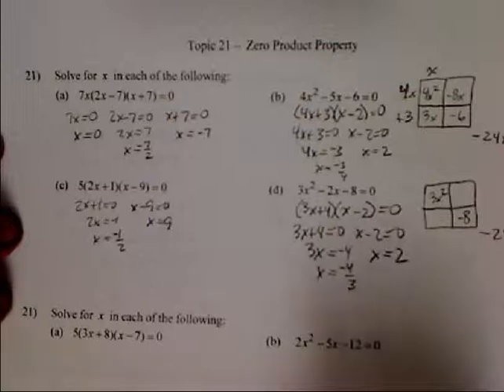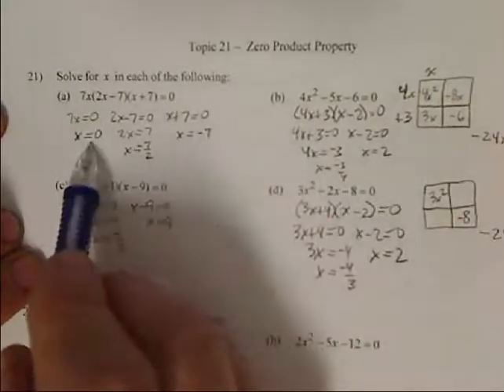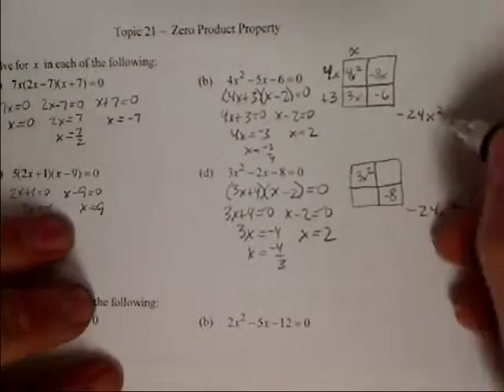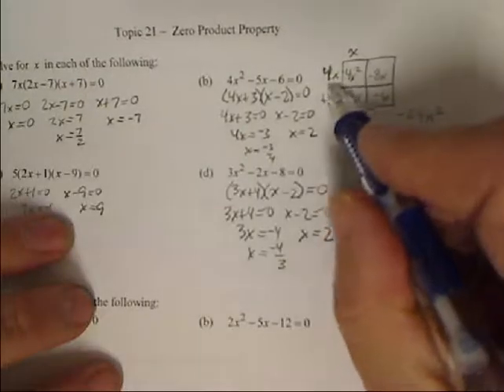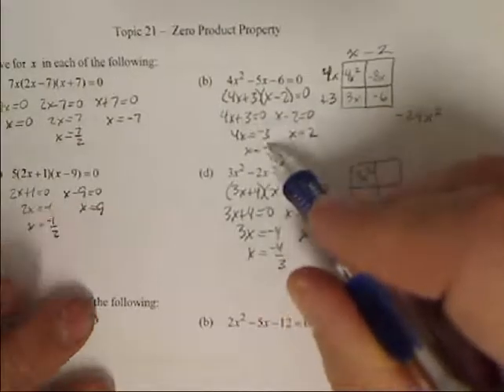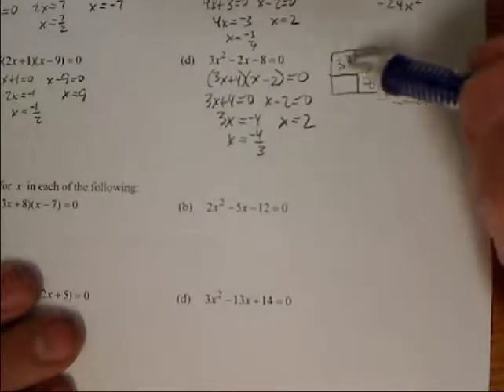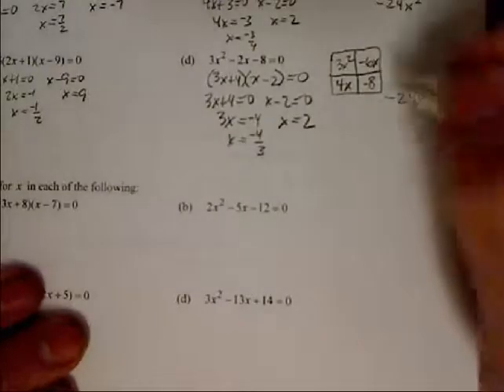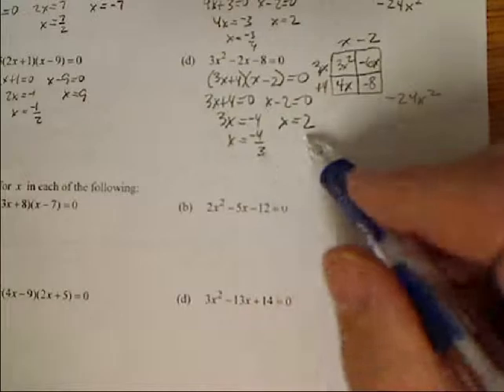Topic 21 Zero Product Property